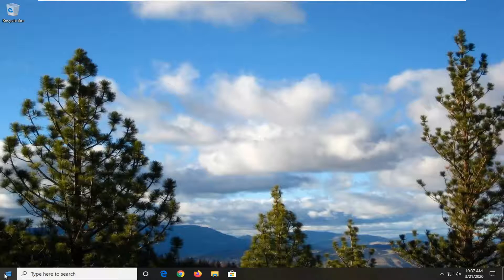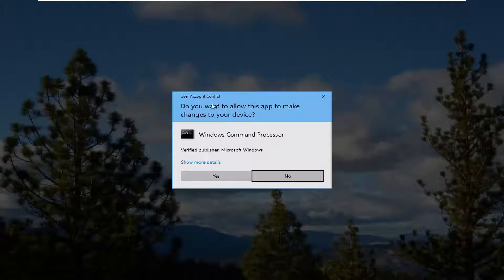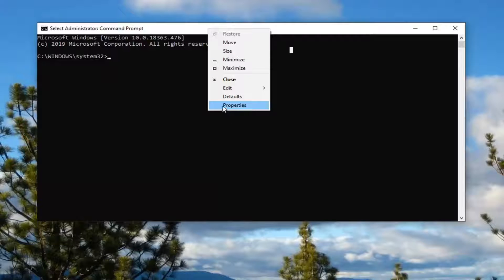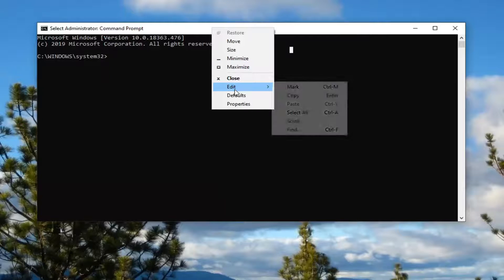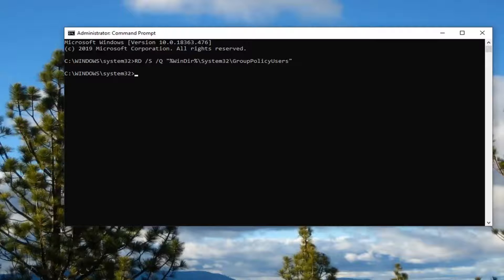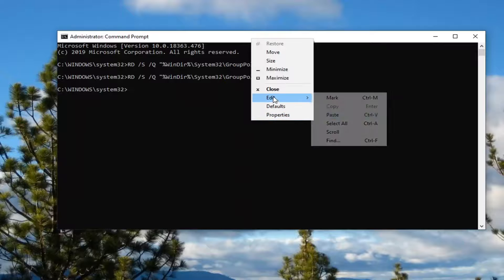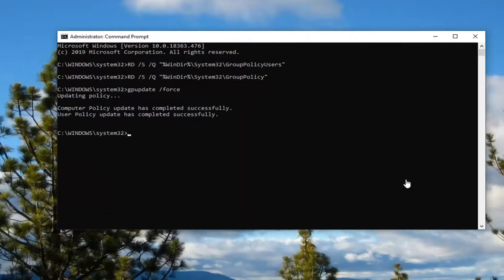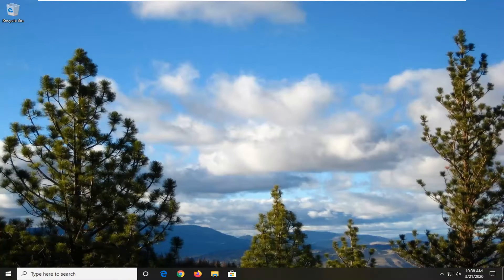This Setting Is Enforced Error By Administrator on Google Chrome In Windows FIX [Tutorial]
Command Prompt:
gpupdate /force

Recently, more and more users have complained about changing their Omnibox search engine on Google Chrome. The problem is that when they tried to reset it, the setting was greyed out and they were stuck with the unwanted alternative of the search engine.

When they clicked on Manage Search Engines, there was an icon next to the unwanted machine with the message “This setting is applied by your administrator”. The reasons may vary, but the installation of malware or intrusive advertising should generally be important.

The “This setting is applied by your administrator” setting was created by Google to help administrators, but cybercriminals use this type of policy to change your default search. This is because search engines are managed and cannot simply be deleted or disabled via the Chrome Search Settings page, because search engines “This setting is applied by your administrator”.

Unfortunately, some free downloads do not indicate enough that other software is installed, and you will find that you have installed this malicious program without your knowledge.